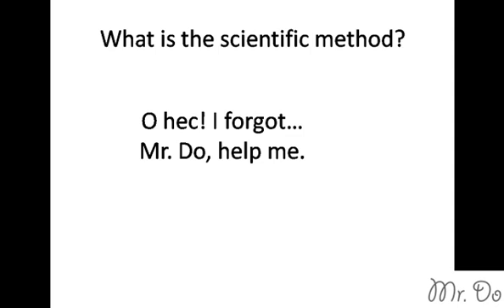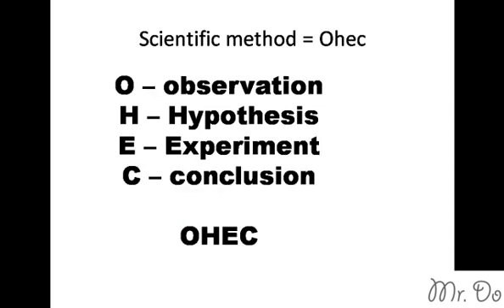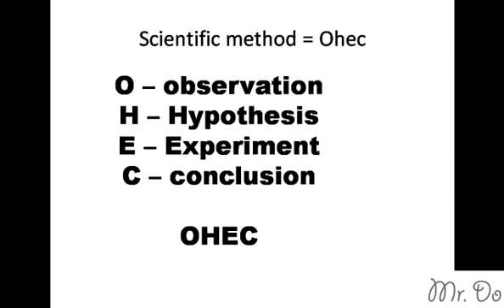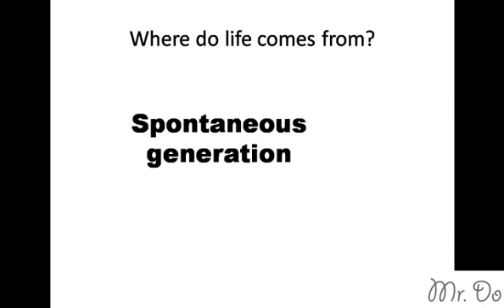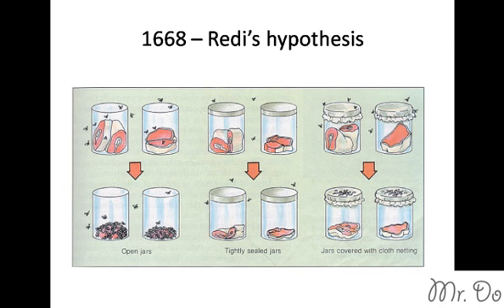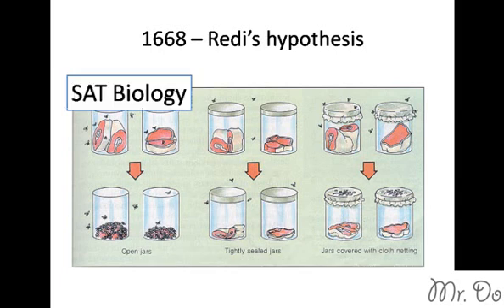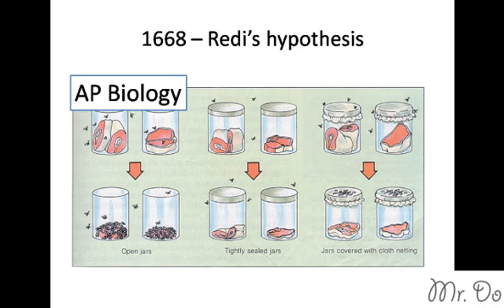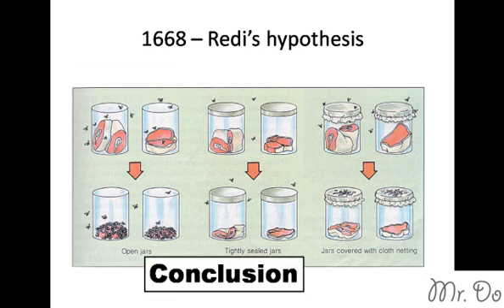scientific method spontaneous generation redi experiment